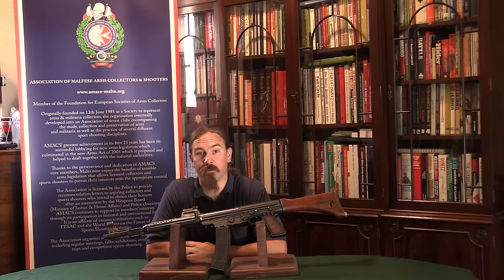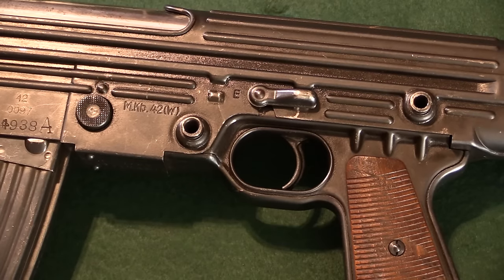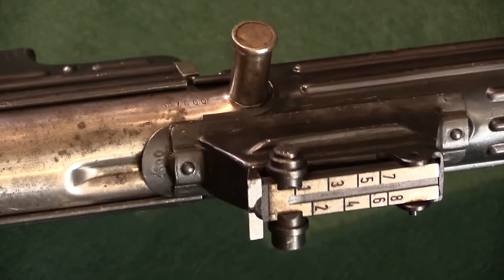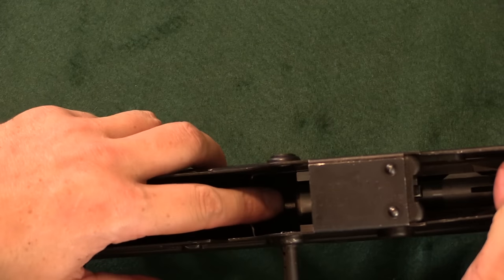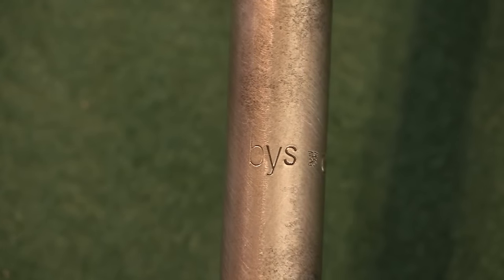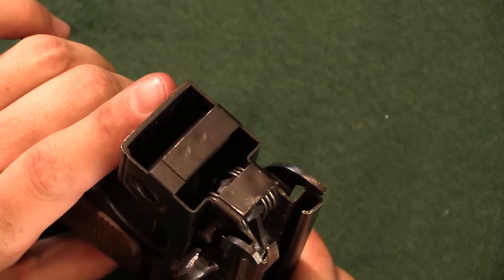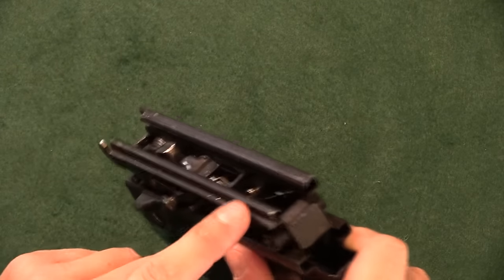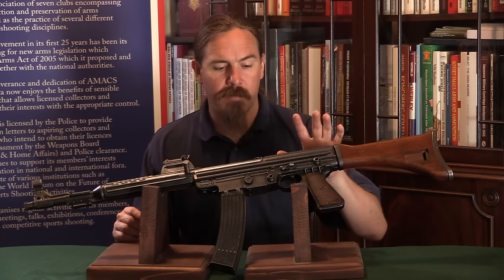MKb-42(W) - The Sturmgewehr That Never Was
When the German military first requested rifles in the new 8x33mm Kurz cartridge, there were two companies that provided designs. One was Haenel, who would eventually win the competition. The other was Walther, who submitted this rifle - the MKb-42(W). Where the Haenel gun fired from an open bolt and used a tilting bolt locking system, the Walther rifle fired from a closed bolt and used a rotating bolt to lock. It also used an unusual annular gas piston. In competition, the Walther's closed bolt operation made it more accurate in semiauto fire and less susceptible to ingress of dirt. However, it was substantially more complex and more expensive that the Haenel gun.

In total, just 200 of the MKb-42(W) were made before being cancelled in late 1942. Needless to say, very few survive today, and it was a great privilege to be able to disassemble and present this one to you. Thanks to the Association of Maltese Arms Collectors and Shooters for the invitation to do so!